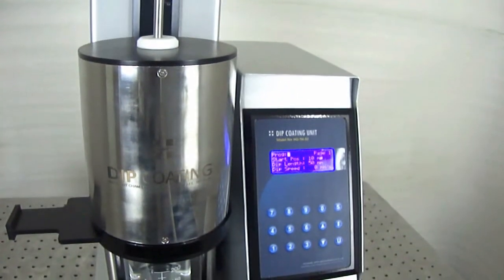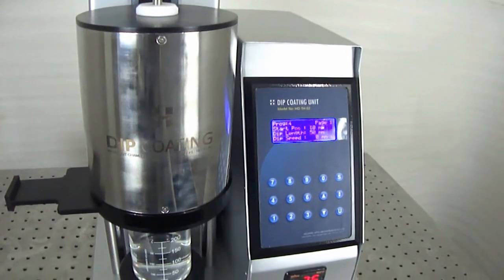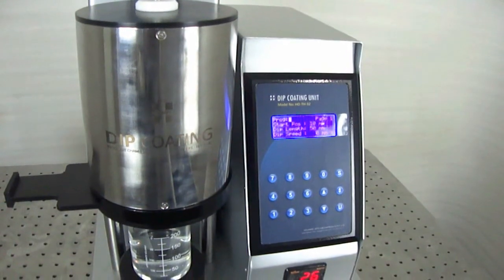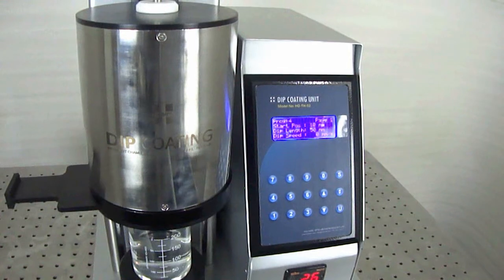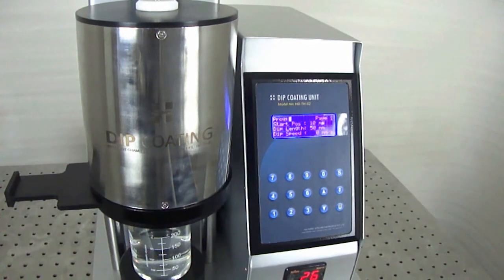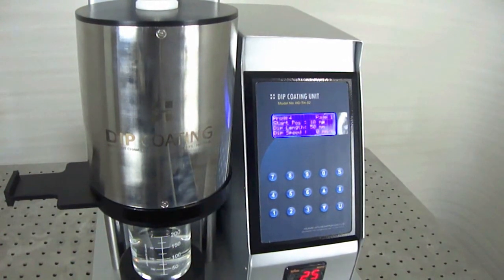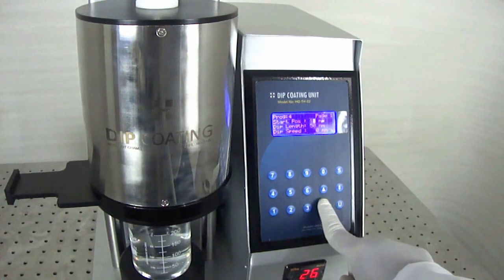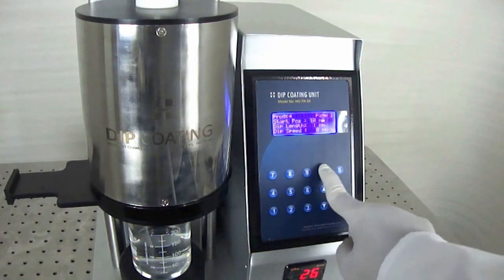Dip Coating Unit with Hot Chamber (Model No: HO-TH-02)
Dip Coating Unit with Hot Chamber

Holmarc's dip coating unit is designed to keep operator involvement as minimum as possible so that variables like speed, duration, etc. are regulated accurately by computer control. Movements are achieved by a precision servo motor controlled linear stage.

Dip-coating process includes five stages: immersion, start-up, deposition, evaporation and drainage. Dip coating is done by immersing a substrate into a tank containing the coating material, removing from the tank, and allowing it to drain. The coated piece can then be dried by force-drying or baking. A microprocessor based system along with user friendly software takes care of accurate control throughout the process. Speed, traverse and idling duration can be programmed through a computer. The system is complete with mechanics, substrate holder, electronics and software.